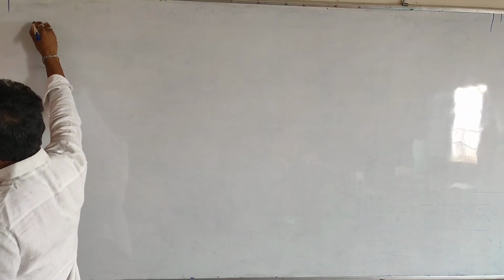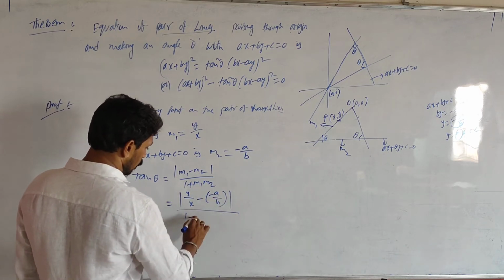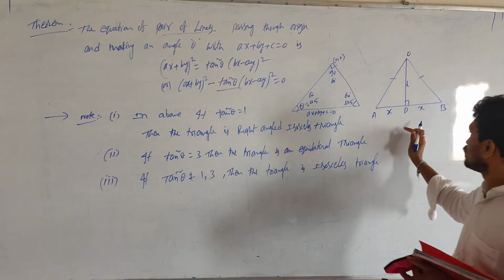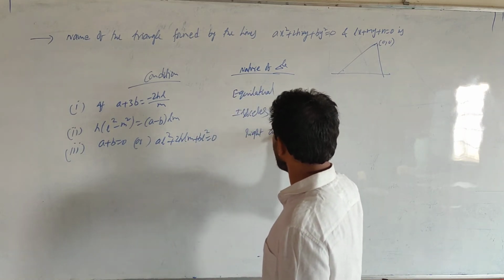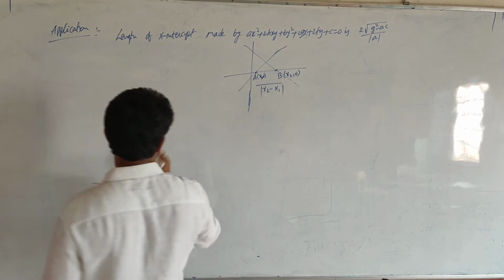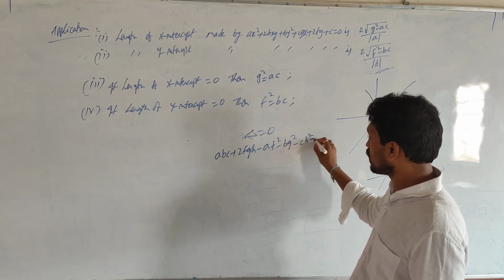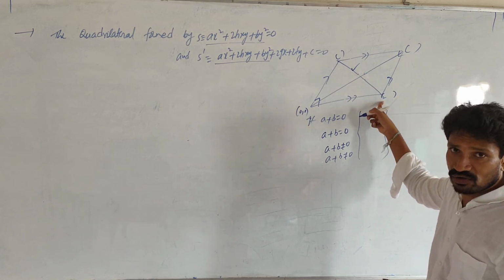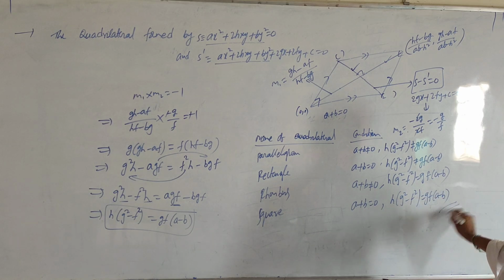pair of straight lines day5